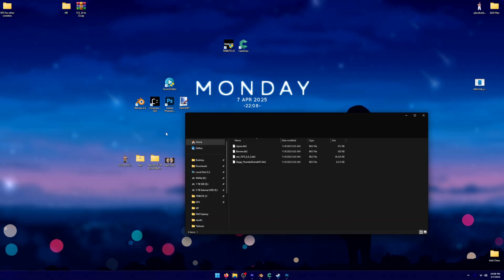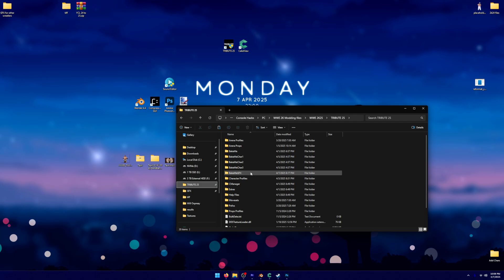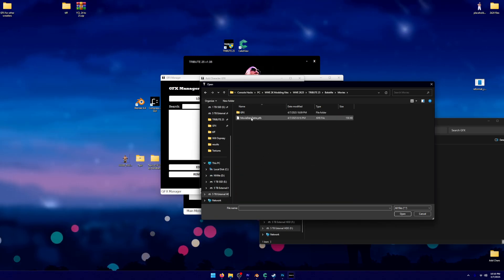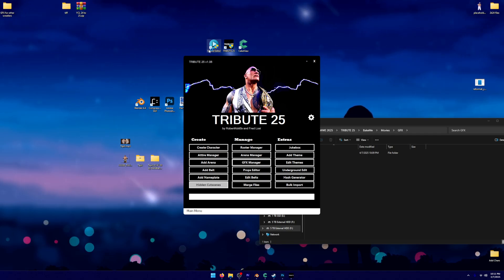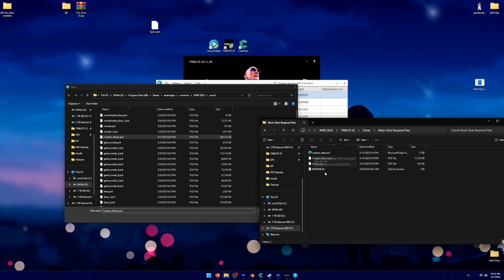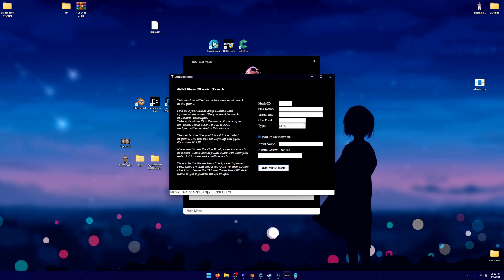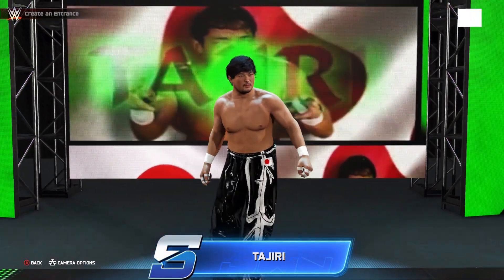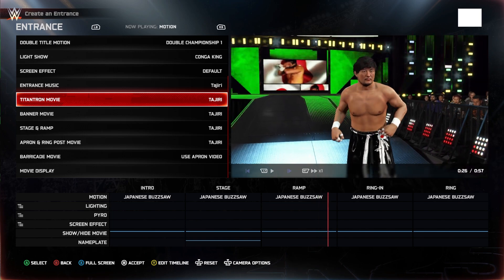WWE 2K25 PC Modding Pt. 4 | Installing Custom GFX & Music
Hello! In this series on my channel, I will be going over the basics of modding WWE 2K25, from porting a character from a previous 2K, all the way to fixing it's in game music and titantrons/videos. Please stick around if you are interested, as each part of this series will go over a different part of the modding process!

Blender
Photoshop
Paint.NET
RAD Video Tools

In this specific part, I will be going over installing GFX and graphics for characters, as well as importing custom music to work in-game.